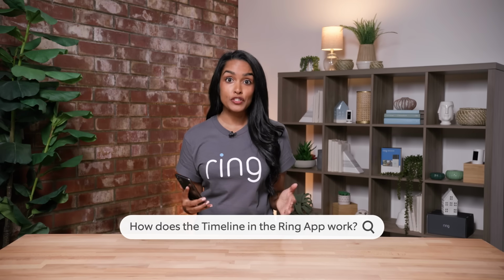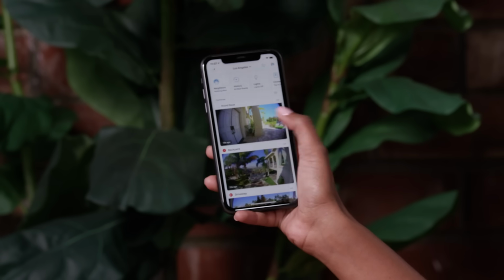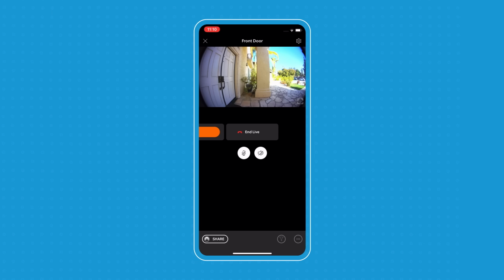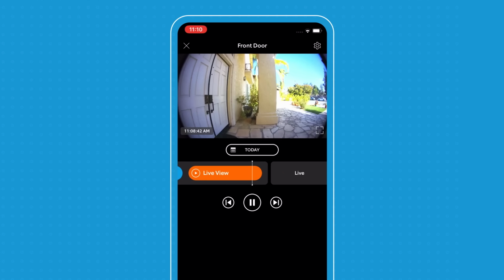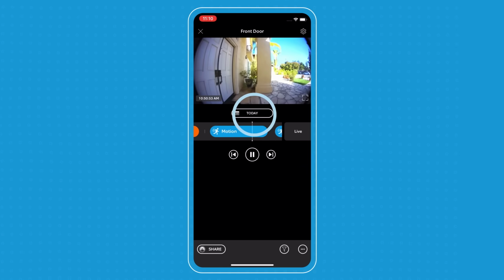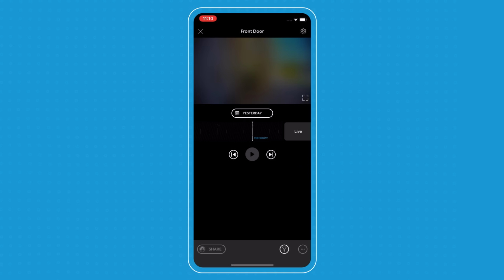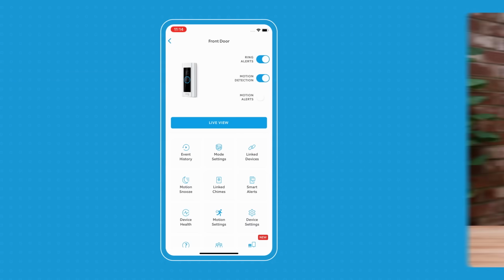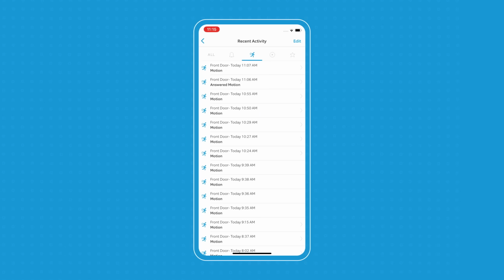How Does the Timeline in the Ring App Work? | Ask Ring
How Does the Timeline in the Ring App Work?
Watch as Sitara takes us through how to use the Timeline feature in your Ring App! Sitara also walks us through where else in the Ring App you can go to see past motion alerts and recordings.

0:00 Start
0:16 How to get into Timeline
0:25 How to see Live View, Snapshots & Recorded Motion Events
0:58 Using Event History Screen to see recorded events by doorbell presses & motion activation

Ring provides effective, affordable whole-home security that works together to give you peace of mind. Upgrade your home security with Ring video doorbells, smart lighting, an alarm system, and more. And review, save, and share your Ring videos anytime with a Ring Protect Plan. So no matter where you are, with Ring you’re always home. Check out the full line of Ring smart home security products at ring.com.